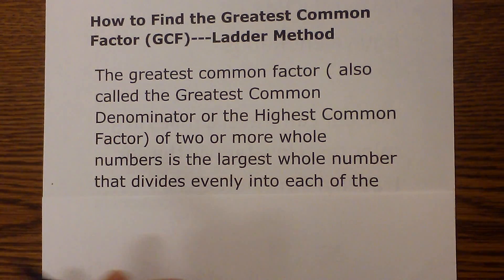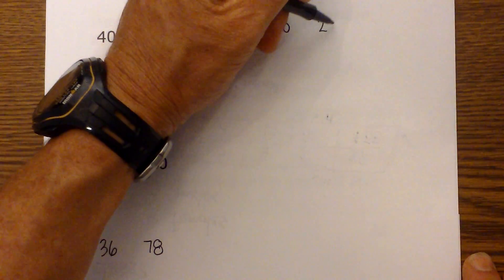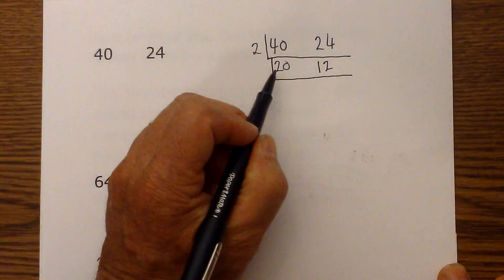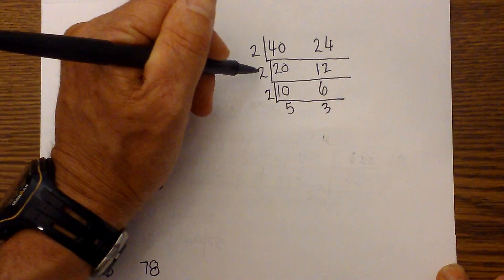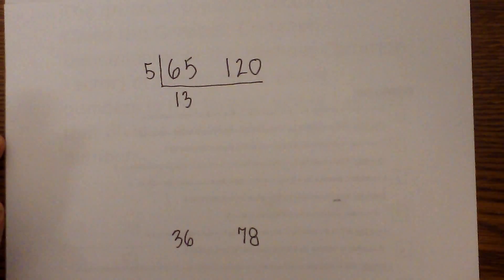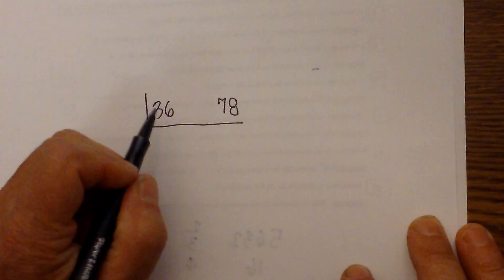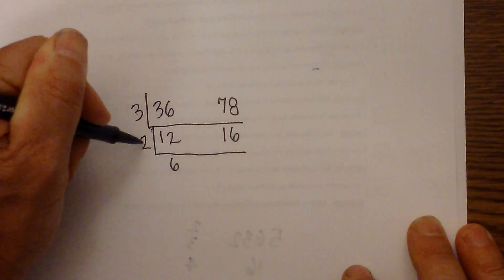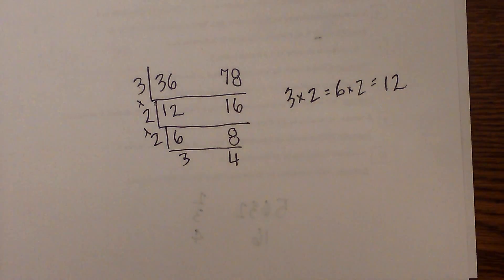Ladder Method for GCF(Greatest Common Factor)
The greatest common factor also called the greatest common denominator or the highest common factor is the largest number that will divide into two or more numbers exactly.
The "ladder" technique is one way that helps you find the GCF.

Thanks for checking out my video. Starting at 3:24 I have a mistake working the last problem.
We created a new video with the last problem worked properly. Sorry for the mistake.